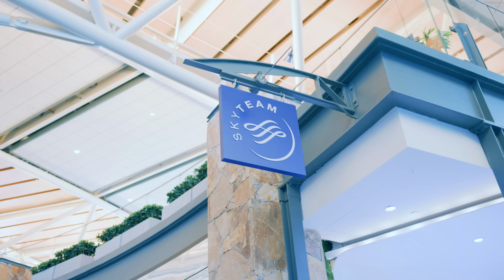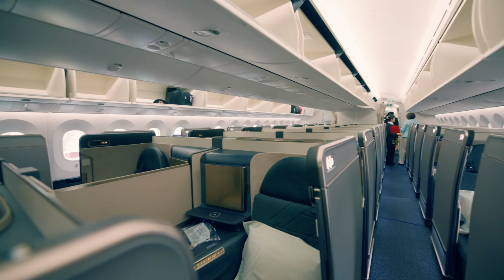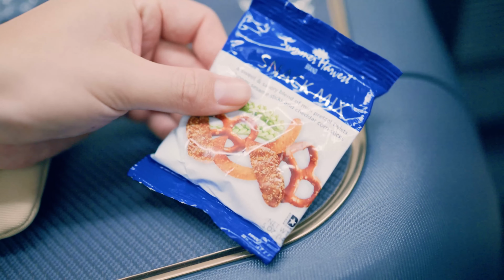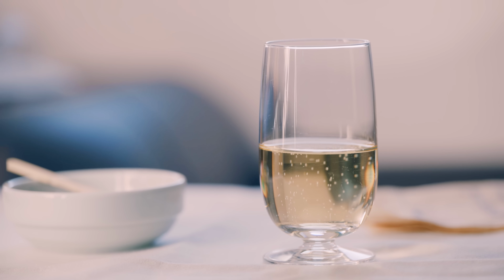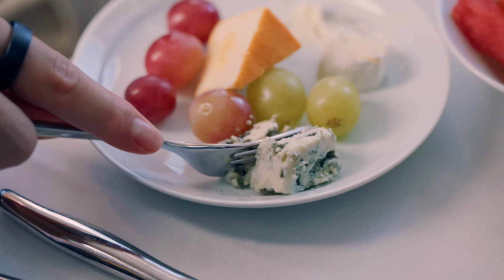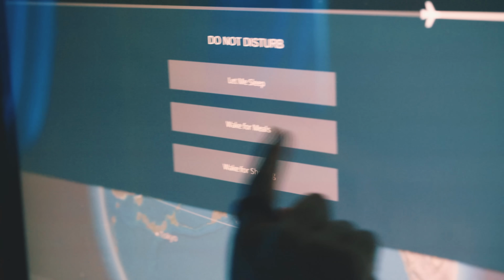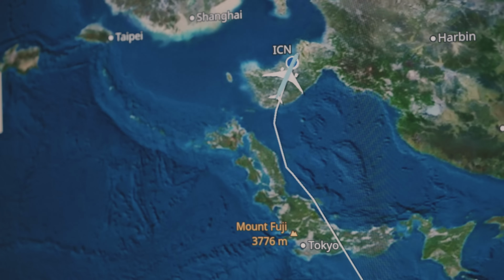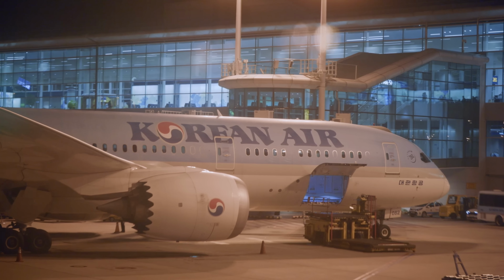11 Hours in Korean Air NEW Business Class - Vancouver to Seoul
▶ Become a Member + Chat on Discord